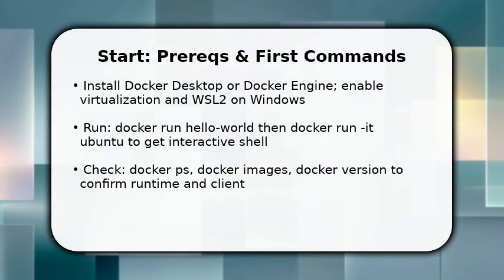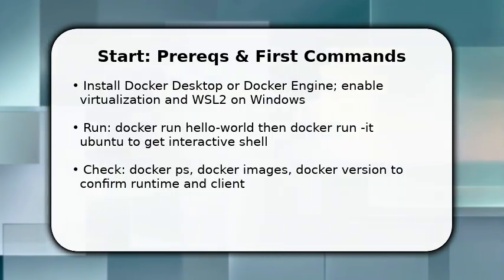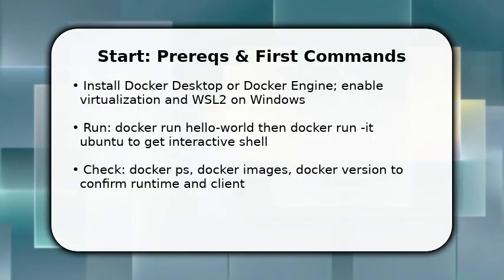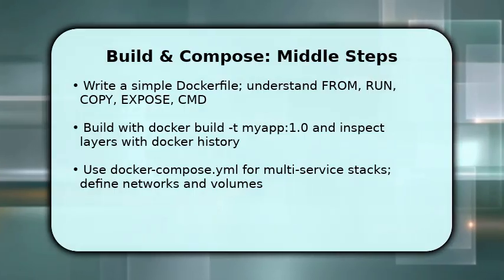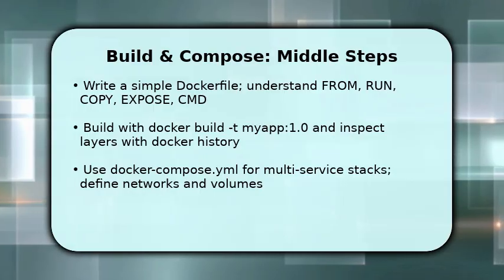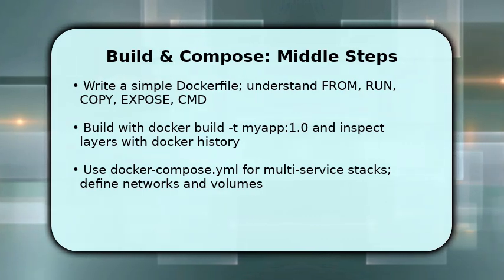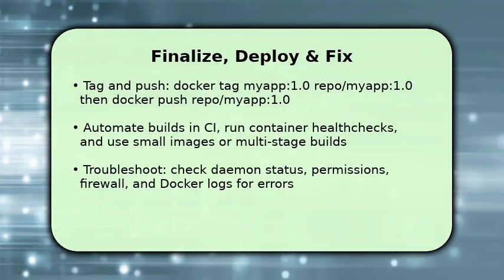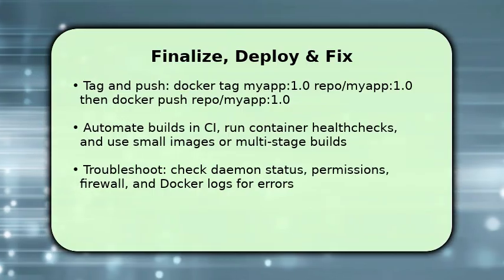How to Learn Docker from Scratch - Easy Guide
Dive into the world of Docker in this easy guide designed for beginners. Learn step-bythy concepts, install and configure your first container with hands-on instructions that simplify complex processes.